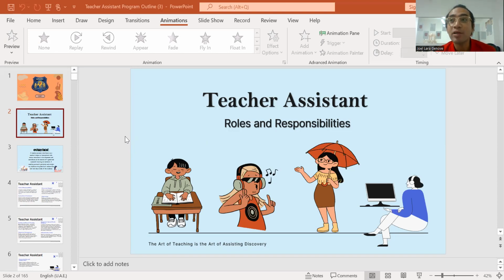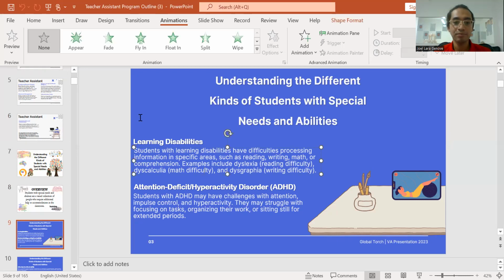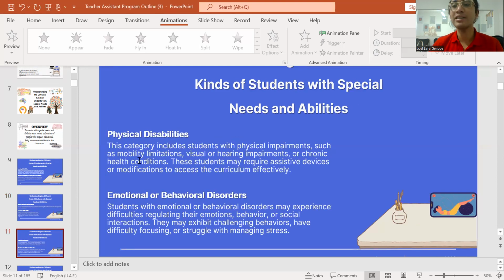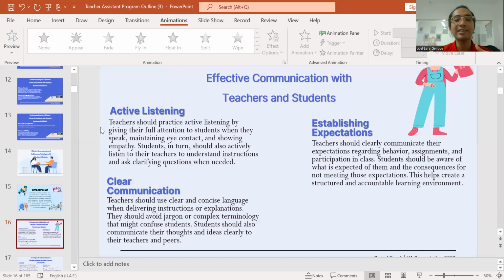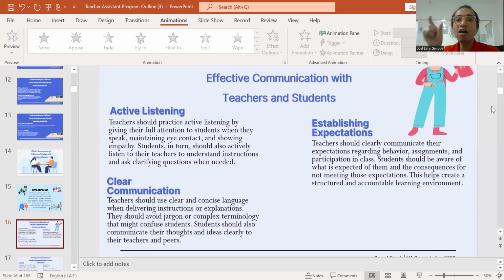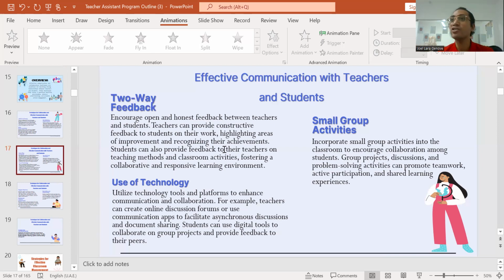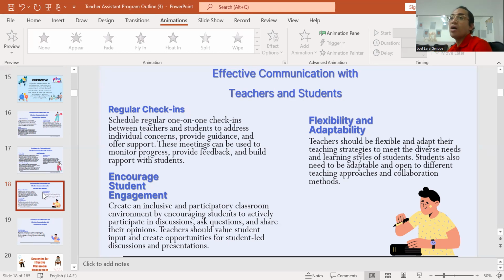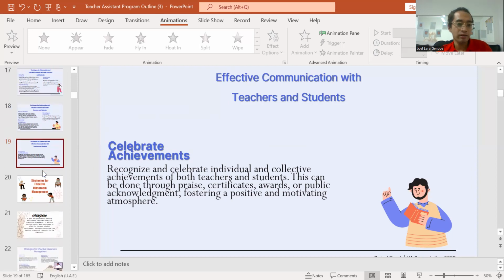TEACHING ASSISTANT Class with Sir Joel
Joel Lara, MAED ELM explains the overview of  A teacher assistant, also known as a teacher's helper or instructional aide, assists instructors in the classroom and contributes to the creation of a good and successful learning environment. A teaching assistant's particular tasks might vary based on the grade level, subject area, and individual needs of the students.